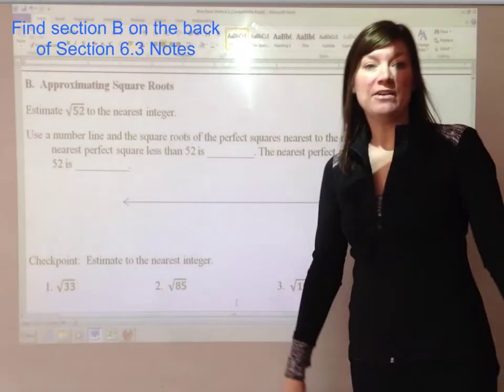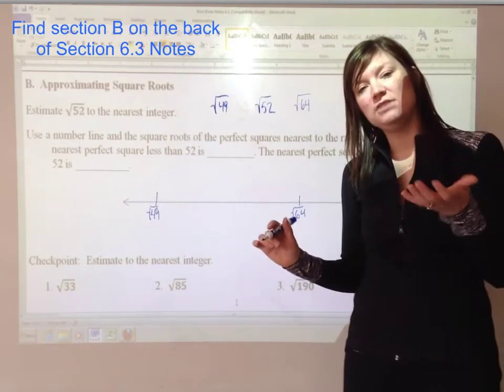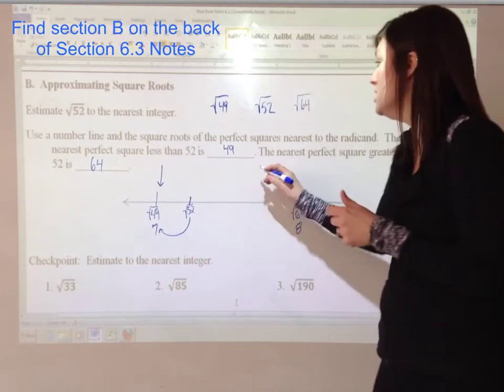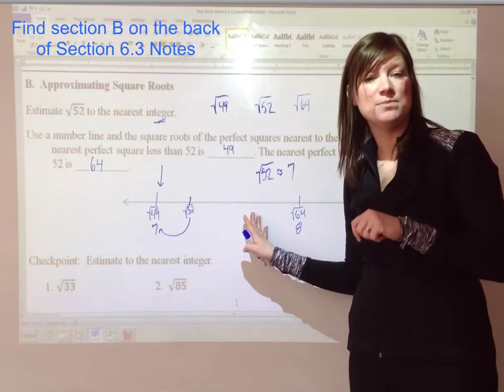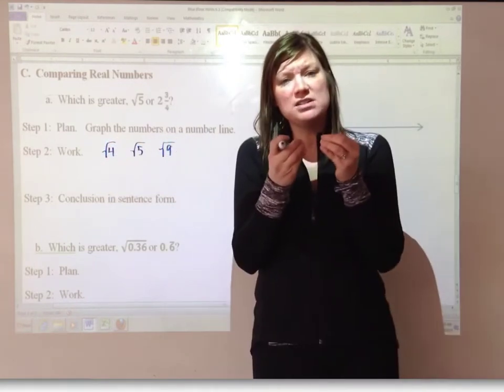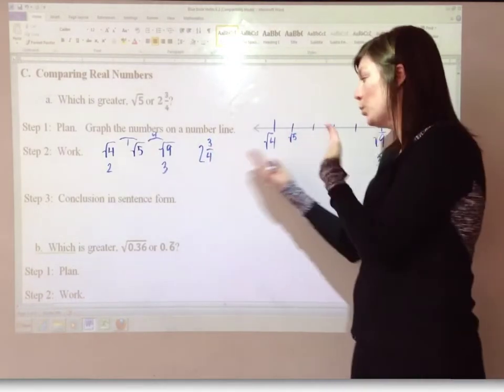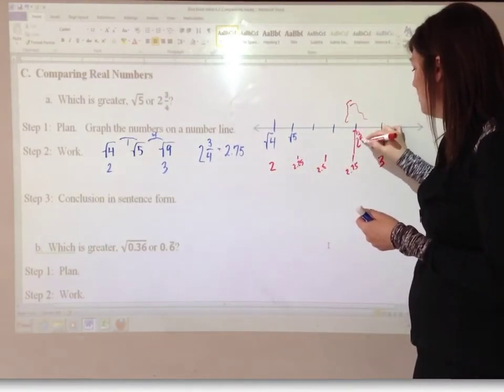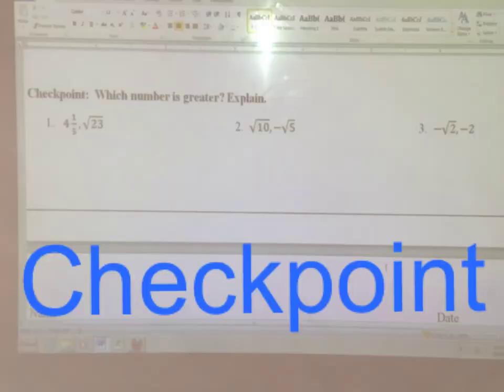Flipped - 6.3 Notes Part 2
Flipped - 6.3 Approximating and Comparing Square Roots
Click on the link below to ask a question based on the lesson or give feedback based on the video.